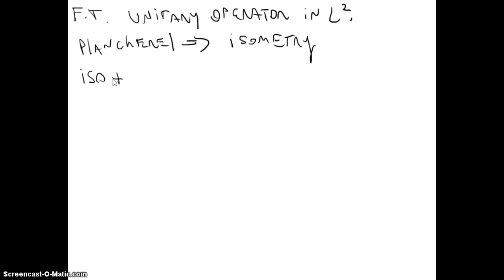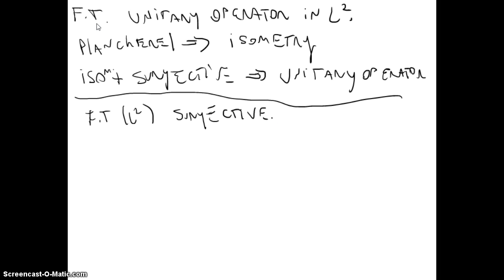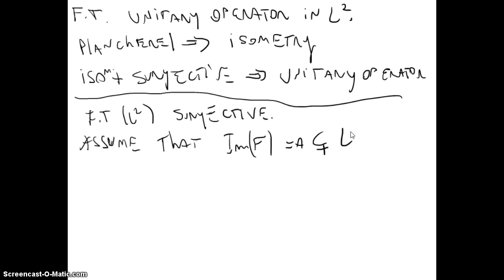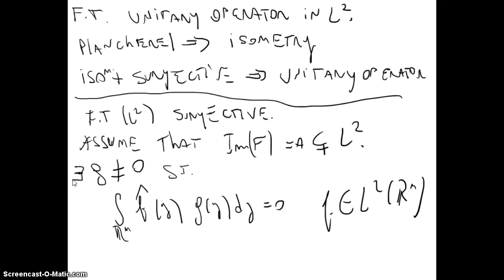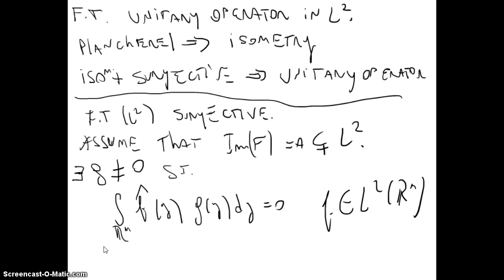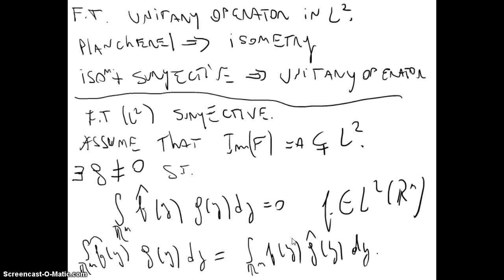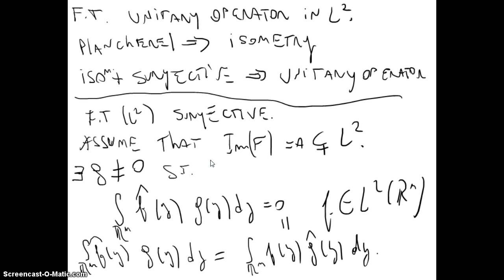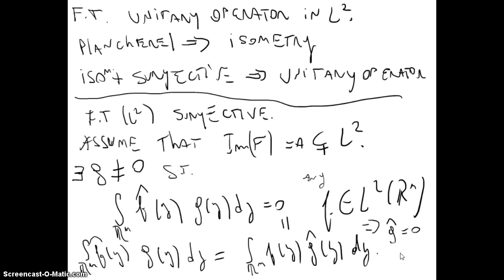Non linear dispersive equations - 16 F.T. Unitary Operator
Non linear dispersive equations - 16 Fourier Transform Unitary Operator in L2